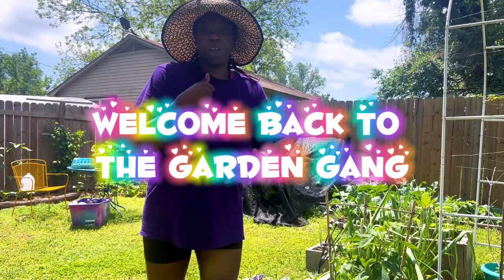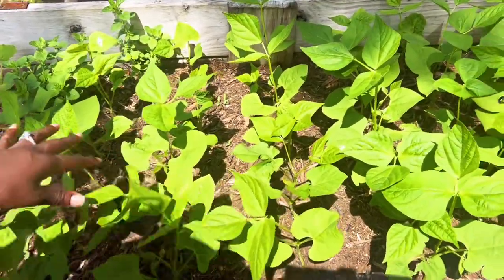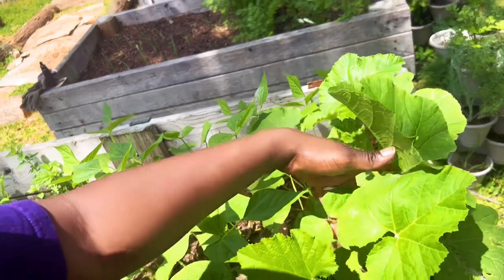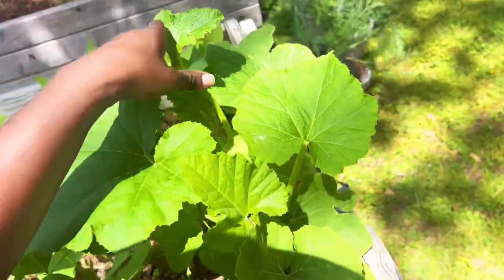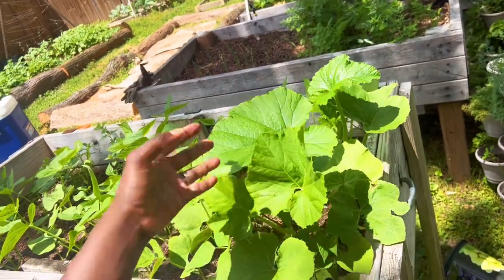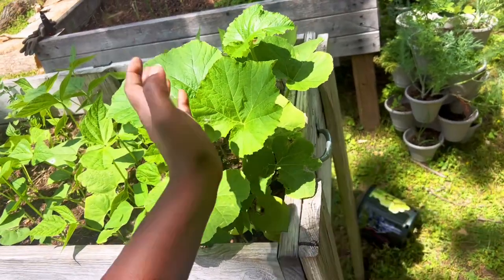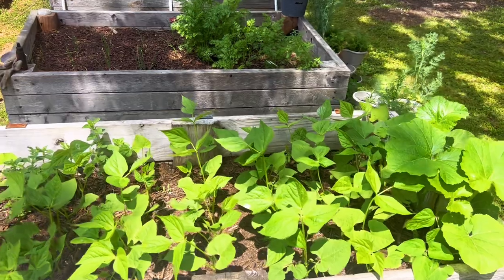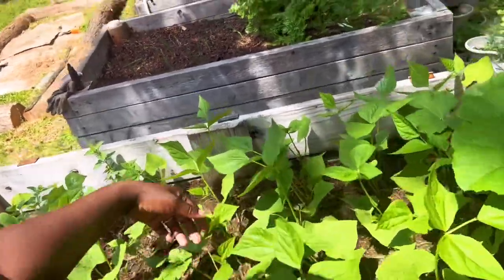Garden gang BEAN ACTION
3rd update on the beans we planted a few weeks ago! I think we have a green thumb 🤣